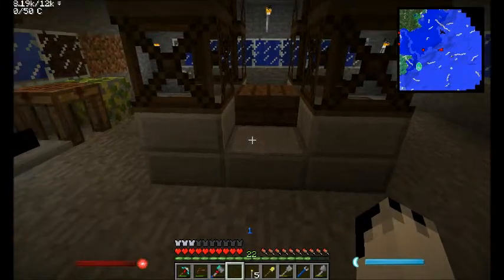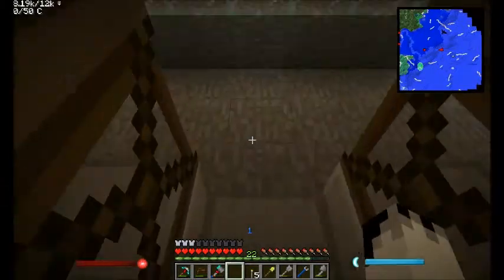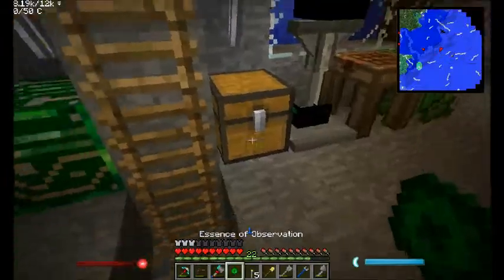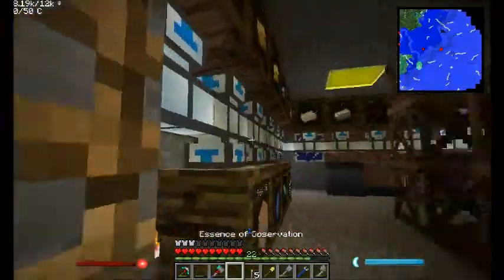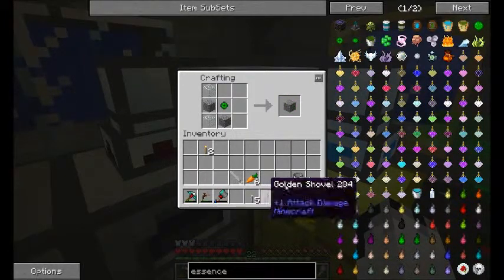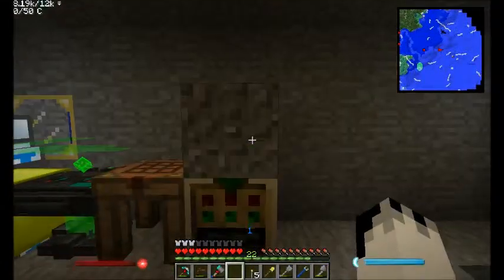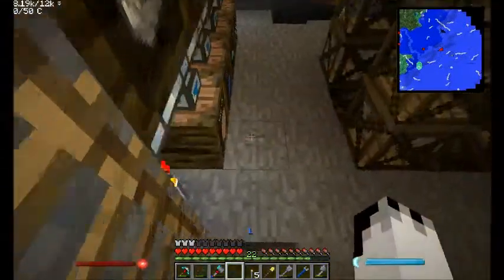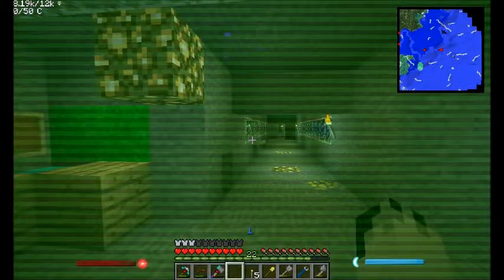The Basics: QCraft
A basic description of quantum physics and look at the first block, the Essence of Observation.